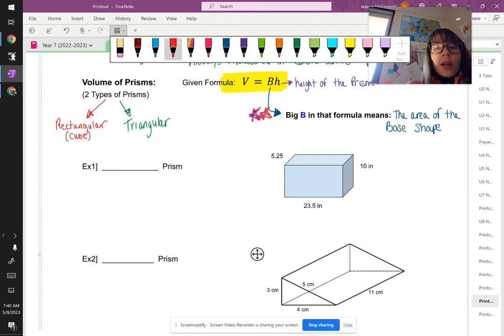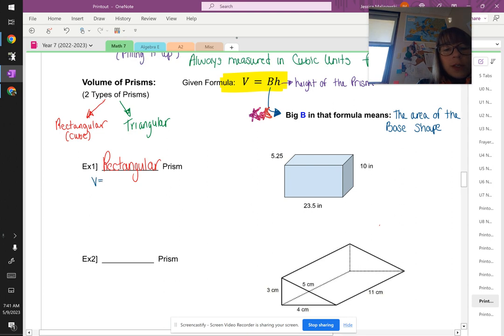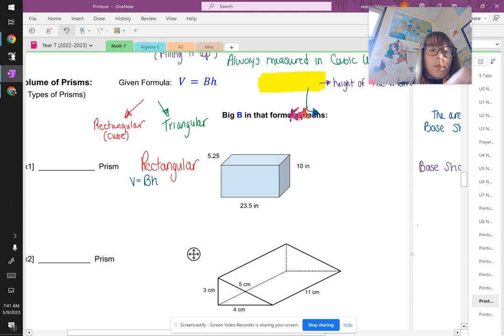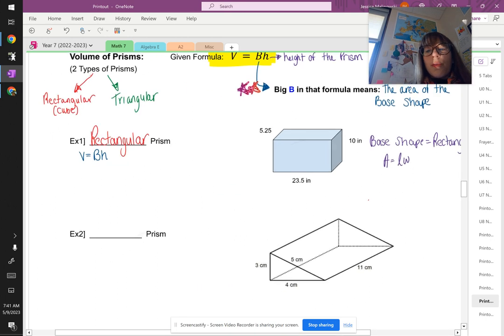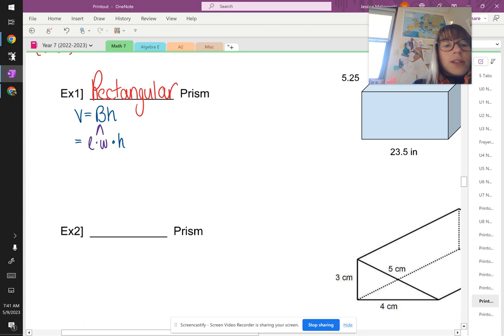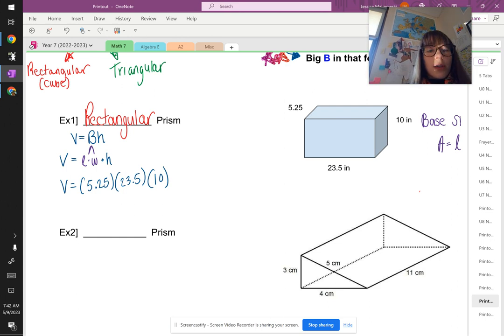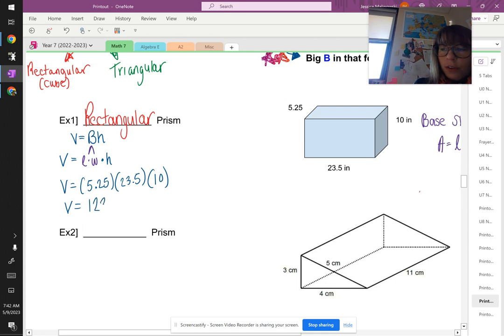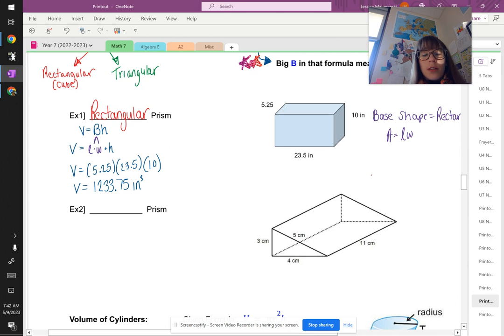M7 Notes (9-2) Ex1